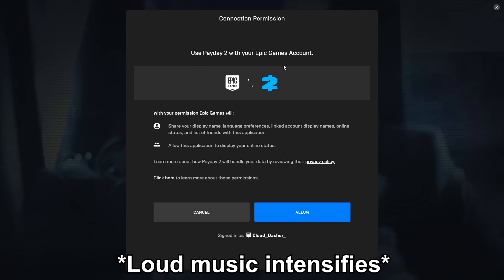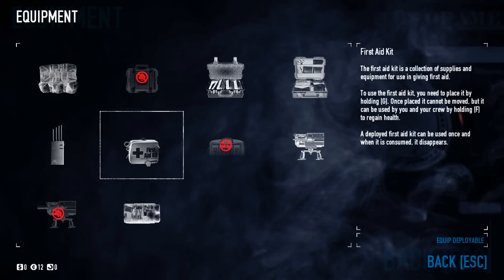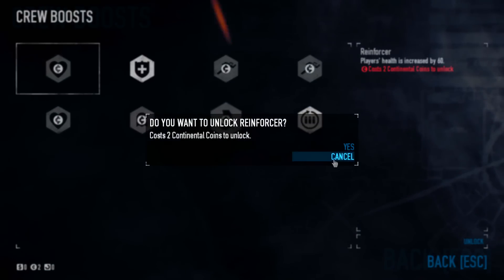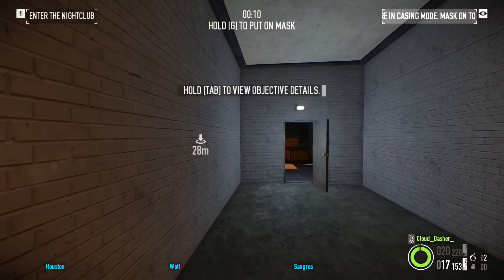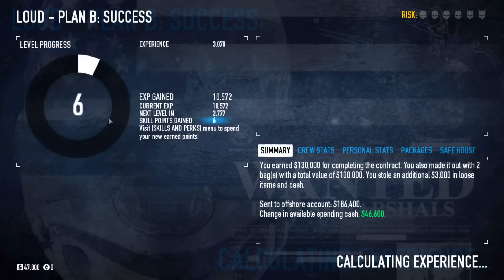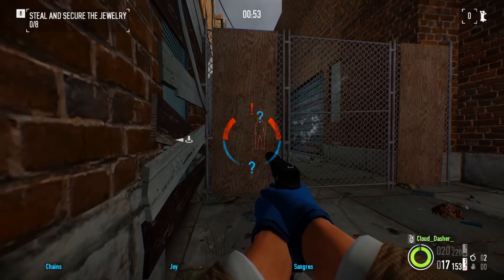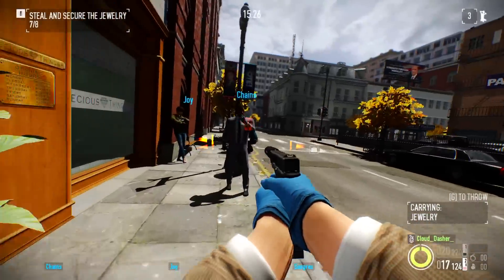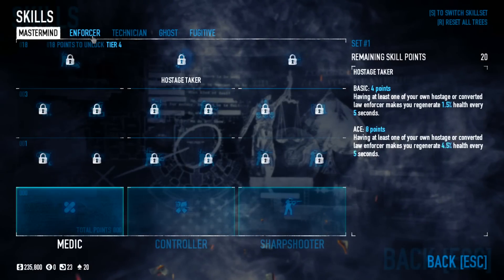PAYDAY 2: Starting From Scratch - (Basics of PAYDAY) #1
0:00 - Intro
1:30 - Tutorial
1:50 - Your inventory
8:40 - Starting the tutorial (Loud)
13:00 - Finished tutorial level
13:50 - Buying a new weapon
14:14 - Crime.net trick
14:42 - Don't forget your suppressor
14:50 - Detection Risk
15:10 - Stealth skills
16:00 - Jewelry Store stealth
22:17 - Finished Jewelry Store
23:00 - More Skills and perk deck
24:20 - Playing Online
31:45 - How to deal with shields
31:54 - Gameplay
33:00 - Even more skills and cards
33:14 - Outro

V Social Media V

Settings : 1.7

Settings: Default for everything